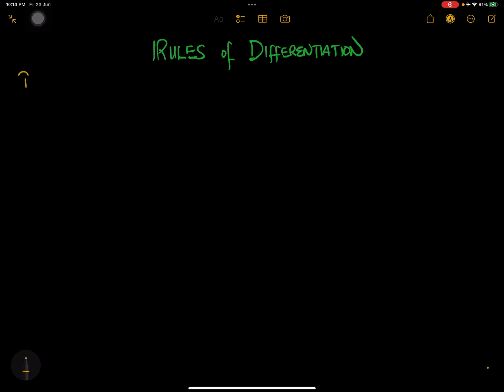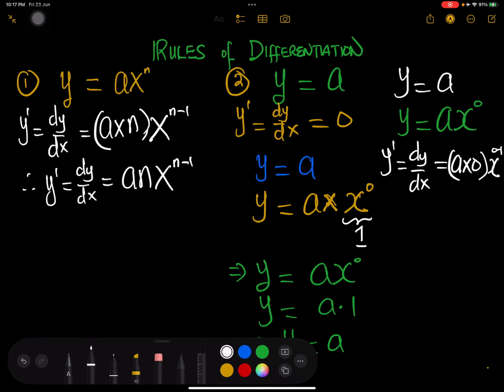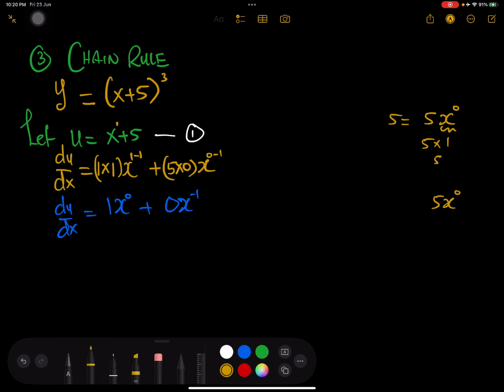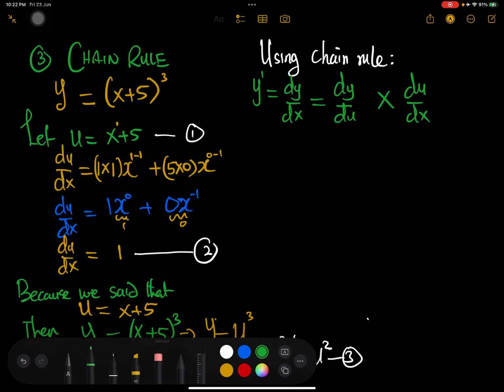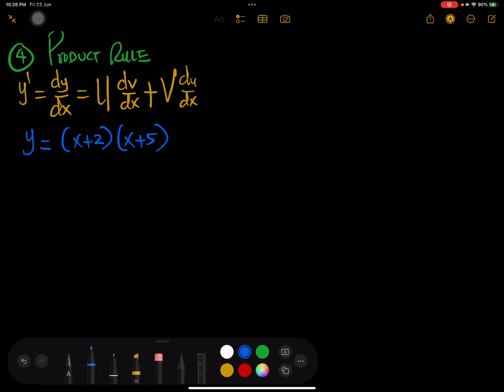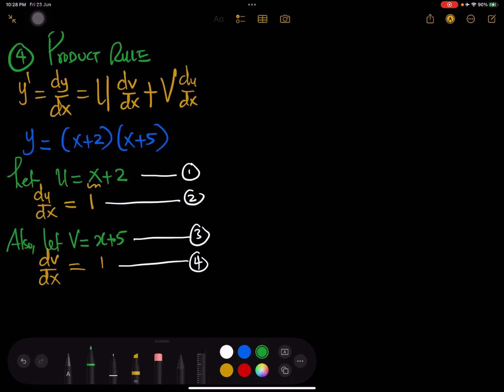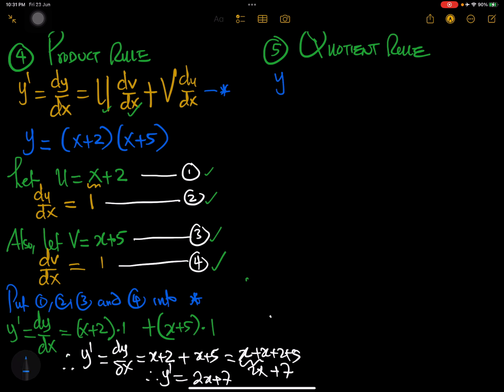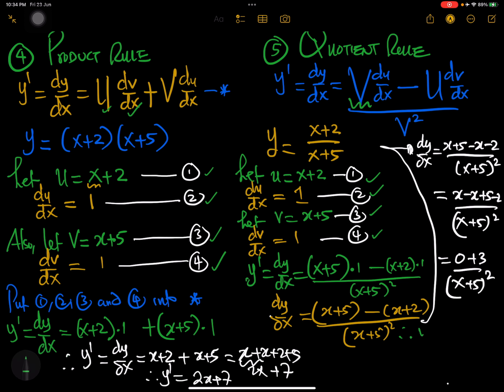Calculus | Differentiate Rules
We discuss the rules associated with differentiation in detail.